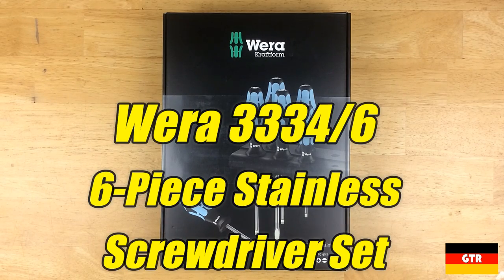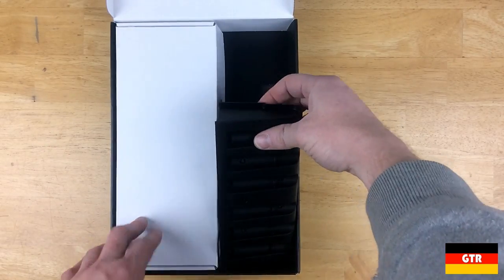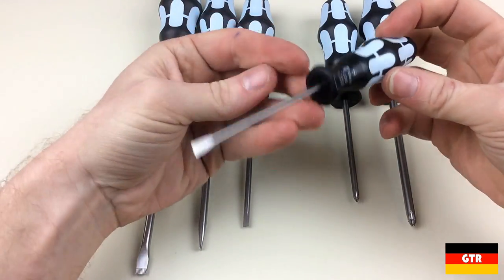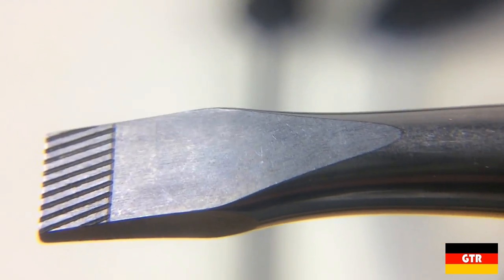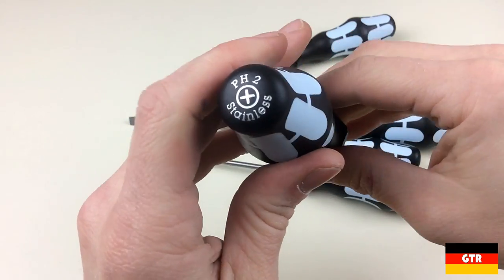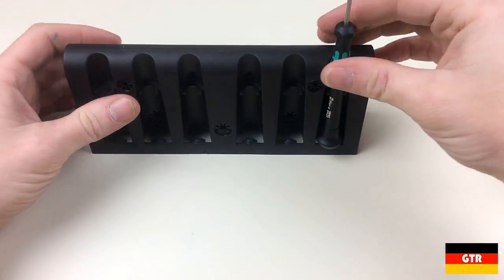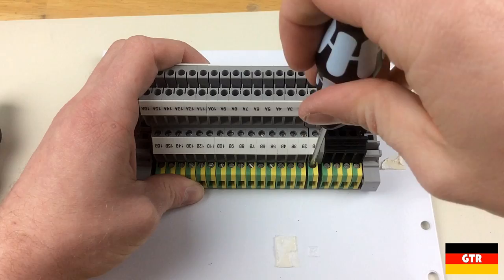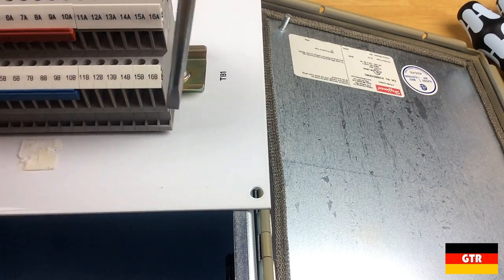German Tool Reviews: Wera 3334/6 (6-Piece Stainless Screwdriver Set)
A look at one of the Kraftform stainless screwdriver sets from Wera.  Probably one of the finest set of screwdrivers I have owned.